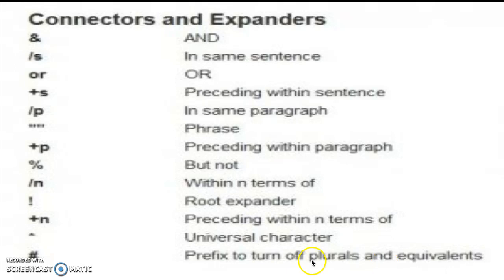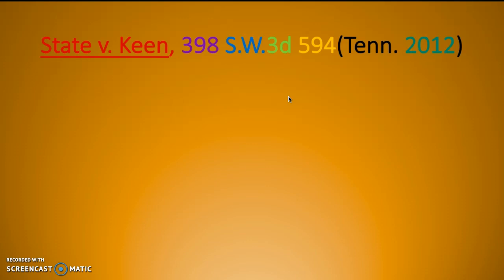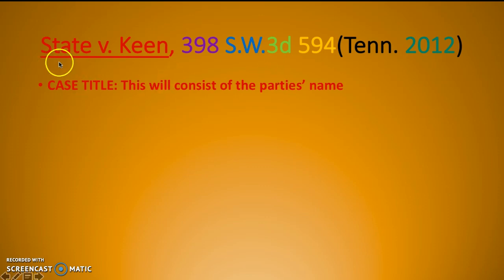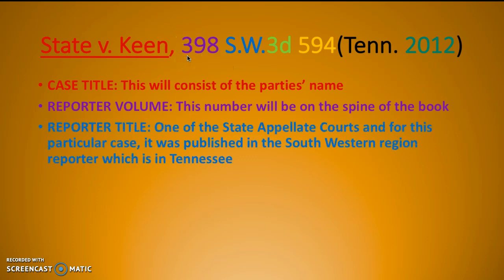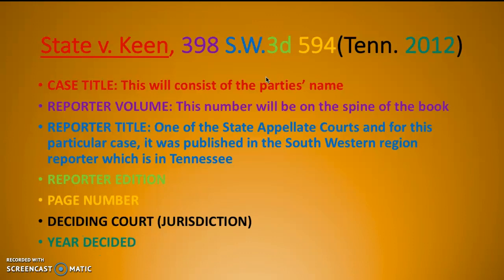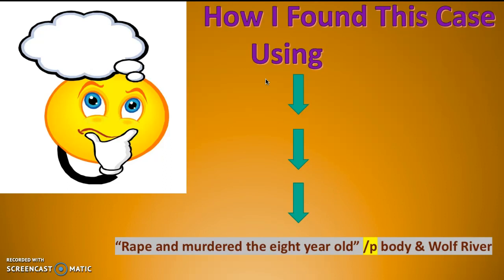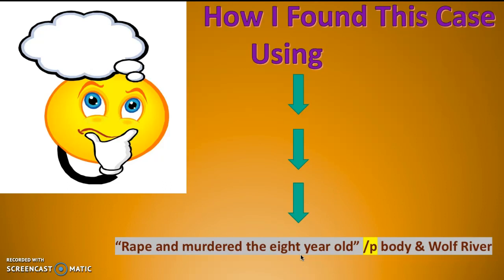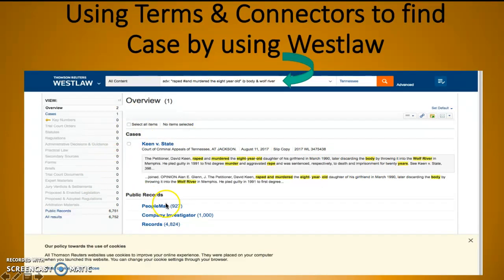LEGL 3150 TERMS & CONNECTORS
This video is actually a class assignment for my Legal Writhing/Research class. I uploaded it on Youtube per the advice of my instructor just so I can embed it onto the discussion board for my class. This is my 2nd screen capture video, the other is in another Legal class I am taking this semester with THE SAME instructor! I chose to keep this video on Youtube because I think I did pretty well with the presentation. I just need to work on my "speech disfluencies" such as saying "um, uh, you know, like" etc when giving a speech or presentation. I will work on that because I want to continue doing public speaking and presentation from screen captures or in person. So far, I am very impressed with this presentation and will be uploading more like this one in the near future.